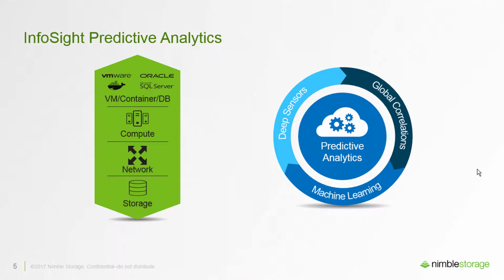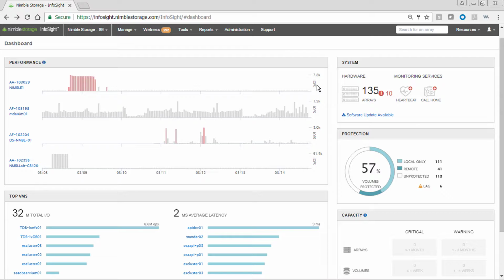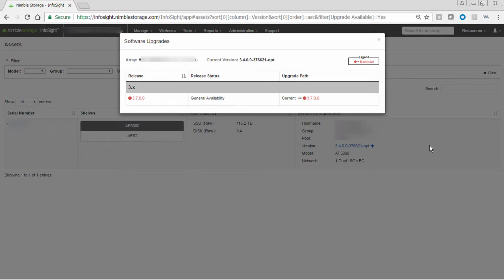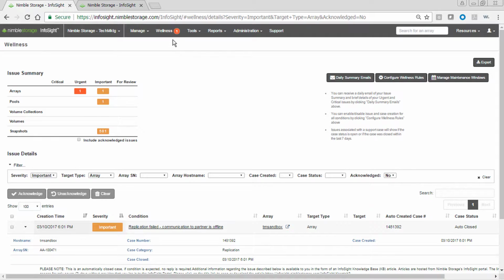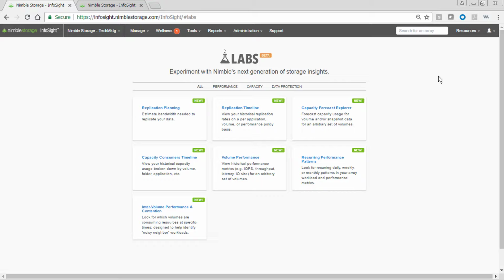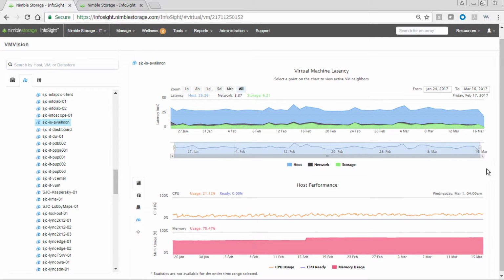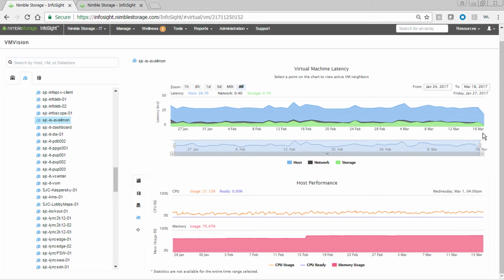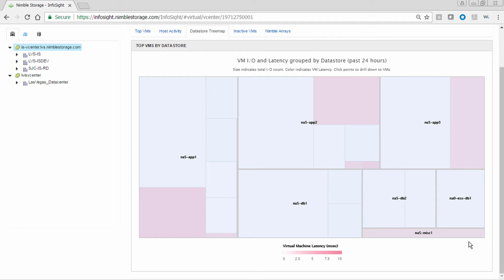InfoSight Gartner Recording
Um dos grandes diferenciais da Nimble Storage é o software de análise preditiva InfoSight, responsável por detectar automaticamente mais de 90% dos problemas dentro da infraestrutura de armazenamento e solucionar uma média de 85% deles, transformando assim o controle e gerenciamento da infraestrutura de TI mais eficaz e rápida.